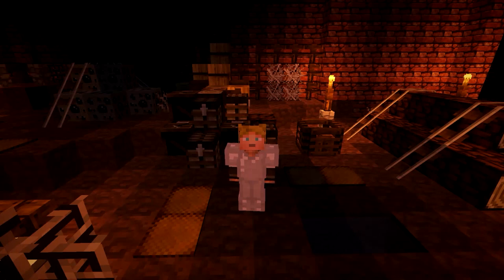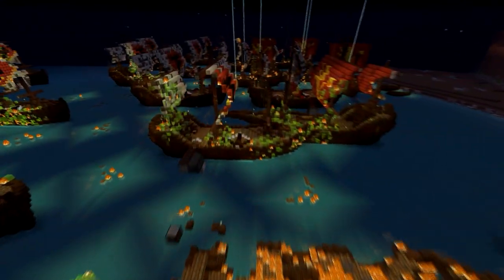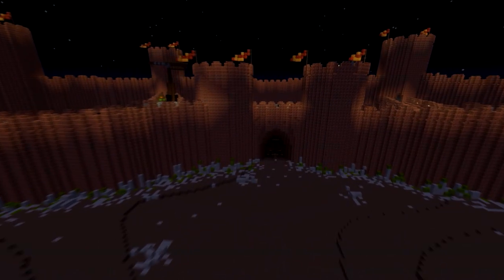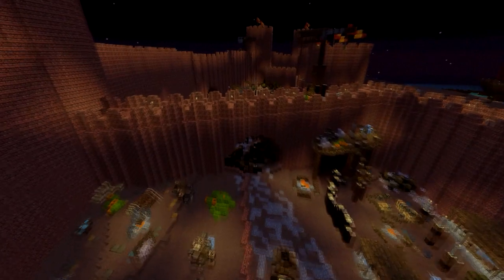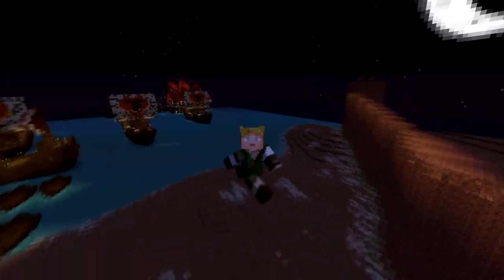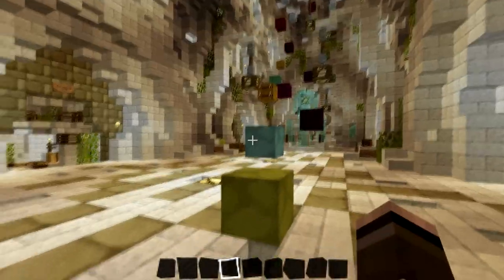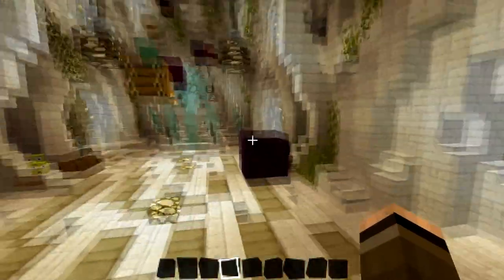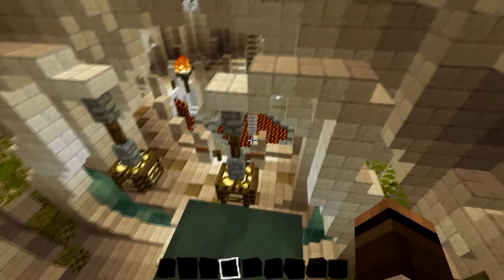Build Update | The Battle of Blackwater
The battle of Blackwater from the second season of Game of Thrones. The massive battle raging for control of Kings Landing and the Iron throne. Also in this weeks episode, further updates to Fornost, and a new VIP donation room!